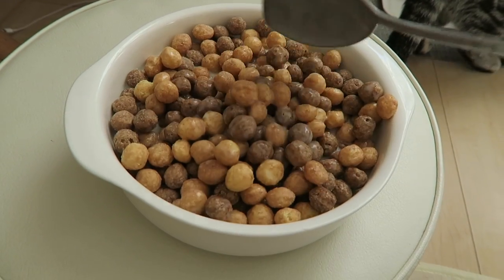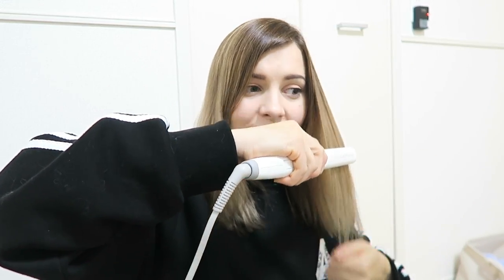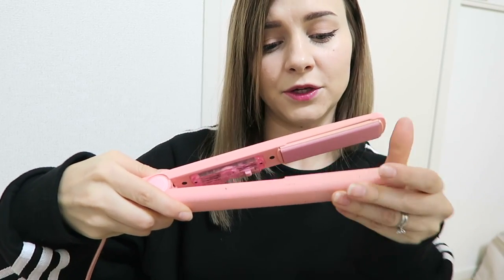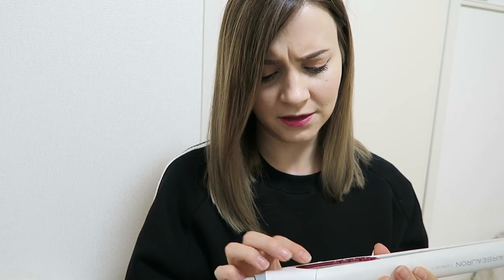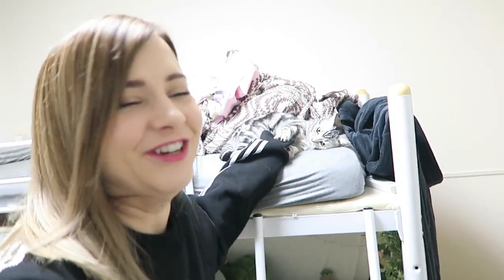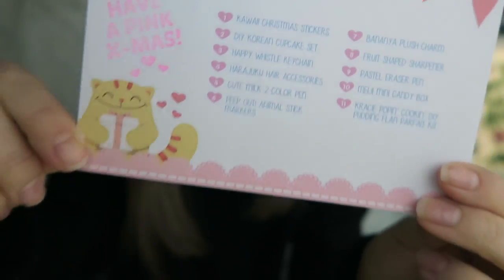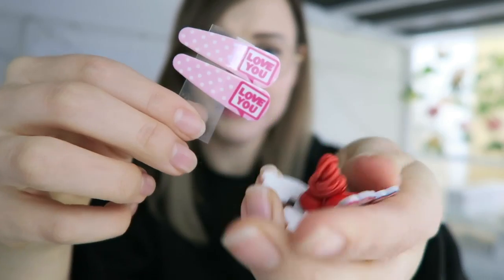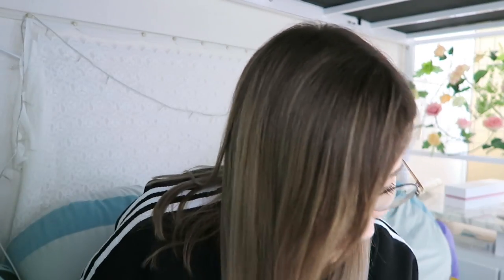DAY AT HOME IN JAPAN | vlogmas day 9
Vlogmas 9!! Chilling at home with the fam + MORE YURI ON ICE

My New Straightener

.✧Follow Me✧.

- MAILING ADDRESS -
*currently closed may re-open in the future*

If you enjoyed this video please give it a thumbs up - it lets YouTube know this video is worth watching! ❤︎